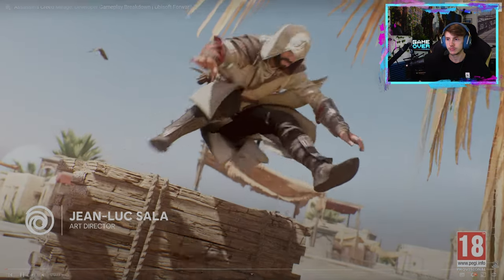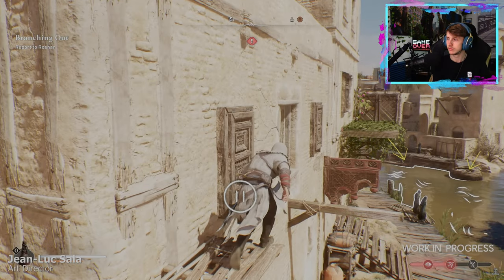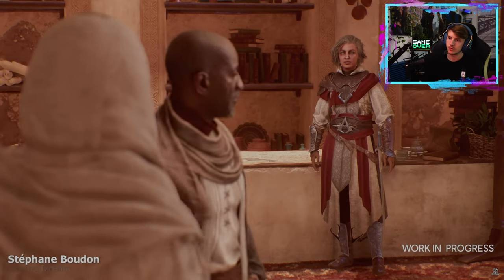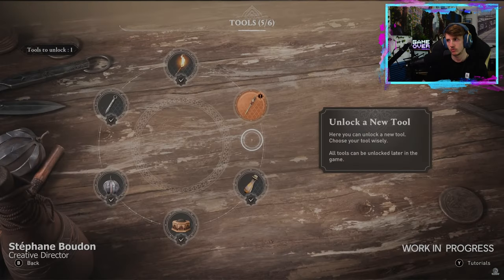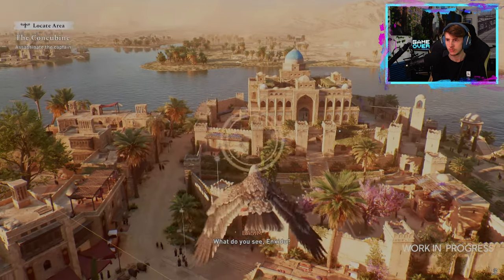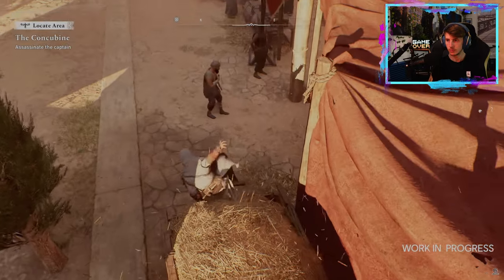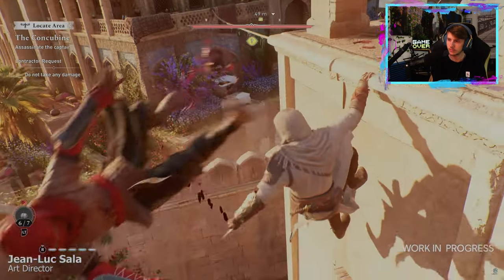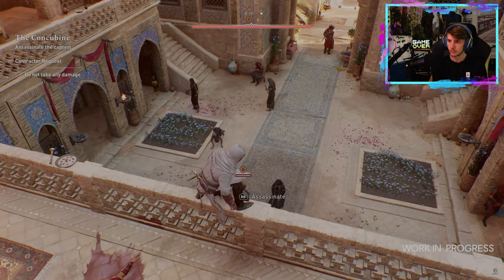Reaction 👀 Assassin's Creed Mirage: Develpoer Gameplay Breakdown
🎮Spiel: Assassins Creed Mirage

📺Trailer: Assassin’s Creed Mirage: Developer Gameplay Breakdown | Ubisoft Forward

🛒ETSY Webcam Overlay: Webcam Overlay / Webcam Frame - Neon Scratches

In Assassin's Creed Mirage bist du Basim, ein gewitzter Straßendieb mit albtraumhaften Visionen, der nach Antworten und Gerechtigkeit sucht.

Schließe dich einer uralten Organisation an und entdecke ein neues Kredo, welches Basims Schicksal auf eine Art verändert, die er sich nie hätte träumen lassen.

Es kostet dich auch keinen Cent Extra.

It won't cost you a cent extra either.